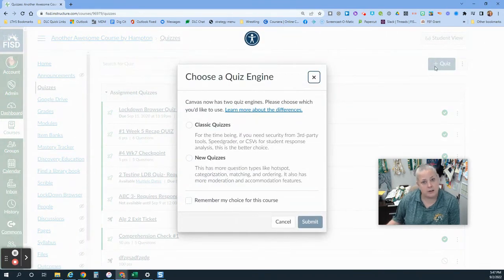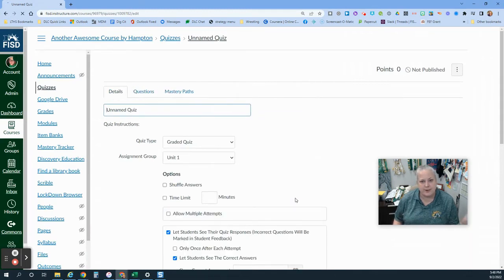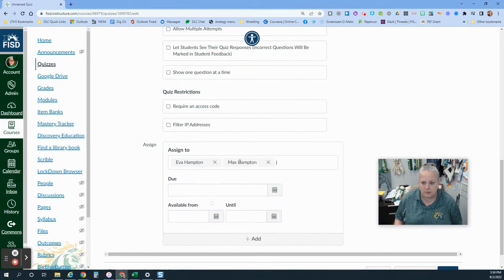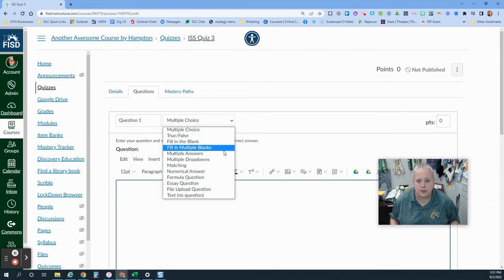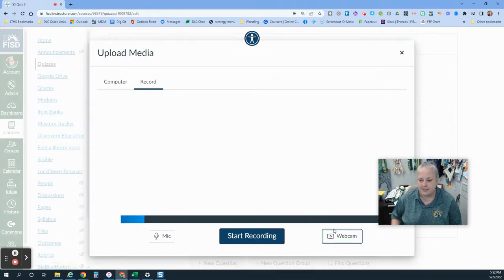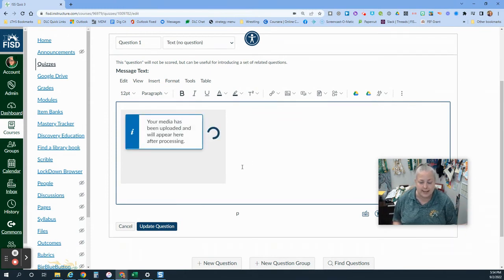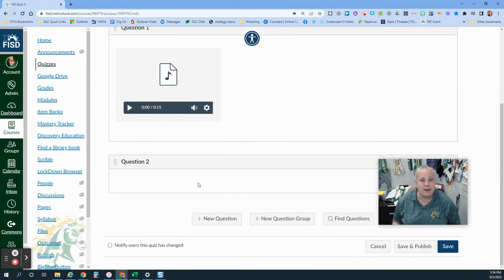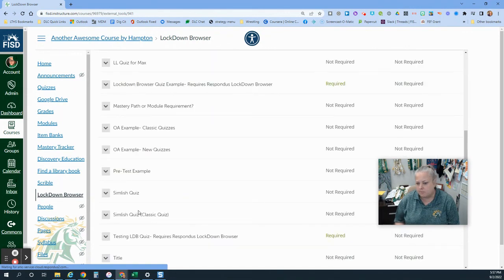Creating a Canvas Quiz for Oral Admin